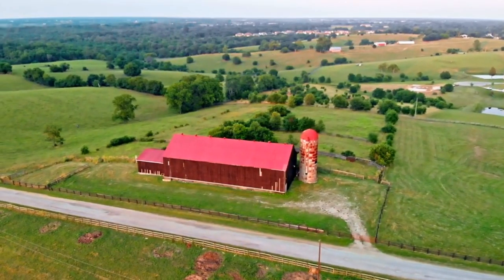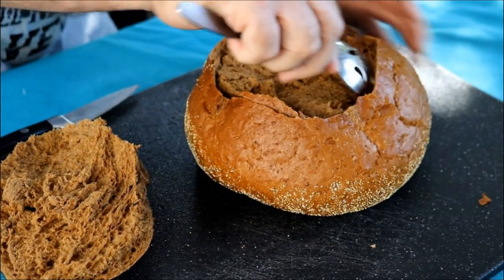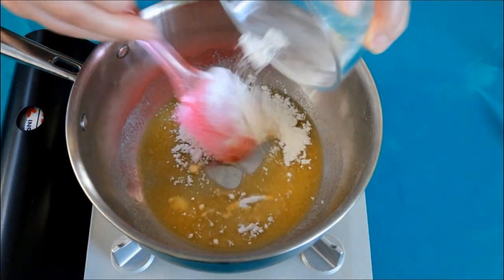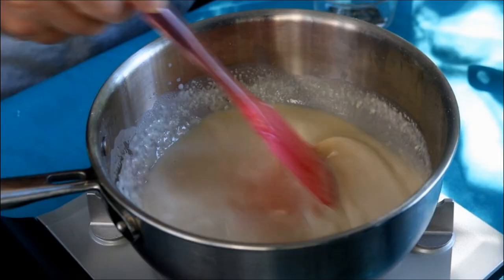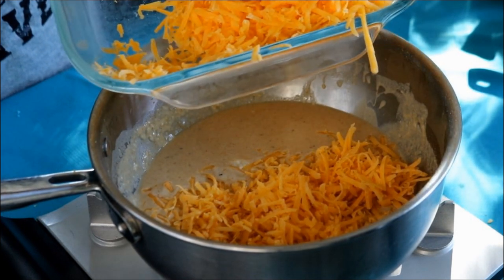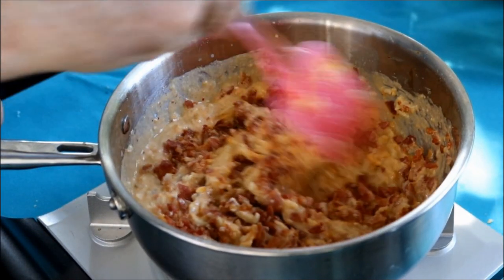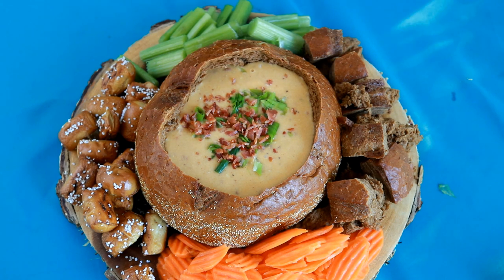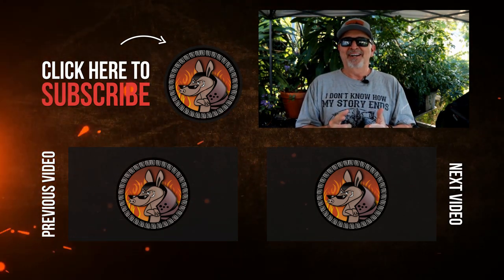Beer Cheese Dip Recipe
Let's make a Kentucky favorite, a Beer Cheese Dip Recipe served up in a big Pumpernickel Rye Bread Bowl with Pretzels and Veggies for dippin'.